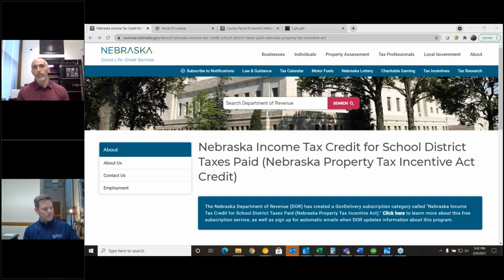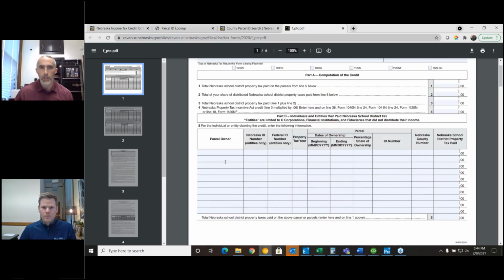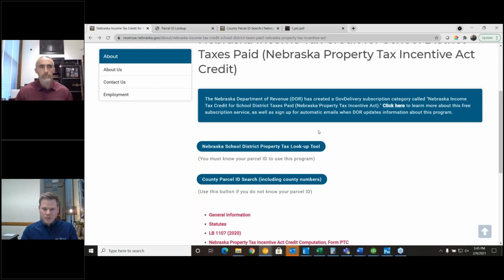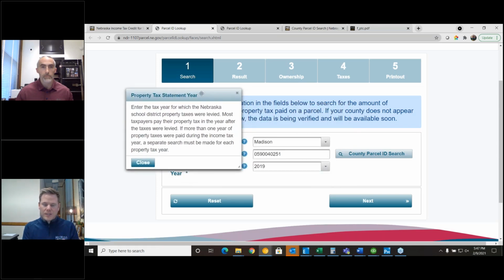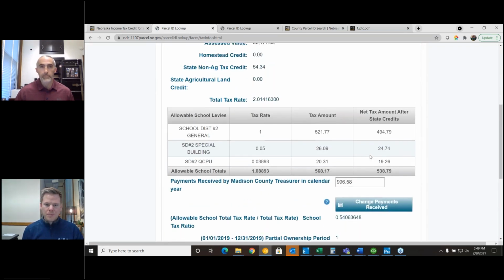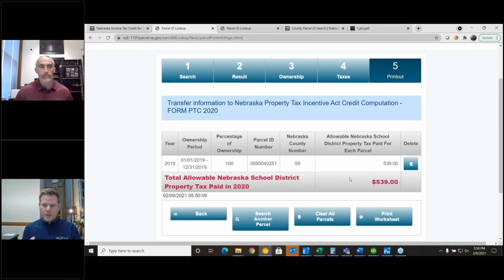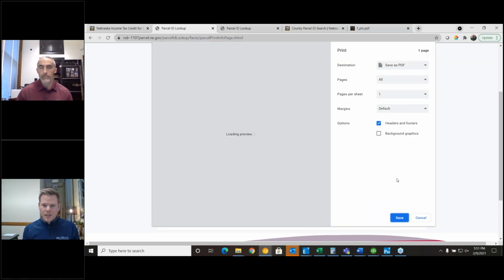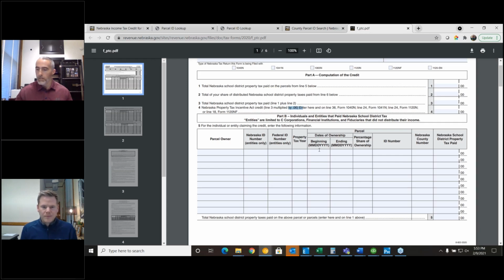Nebraska Property Tax Incentive Act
Great information for anyone who paid Nebraska real estate taxes in 2020!